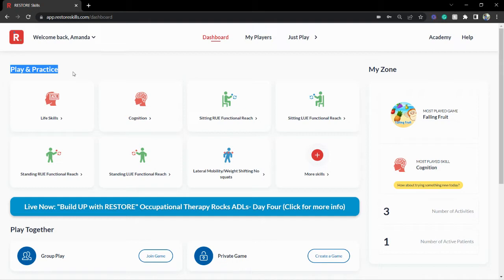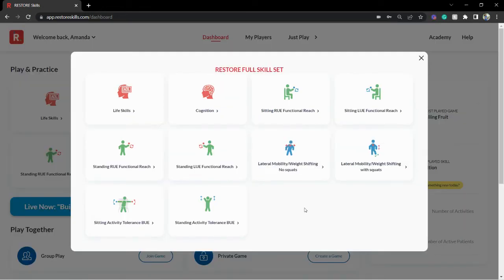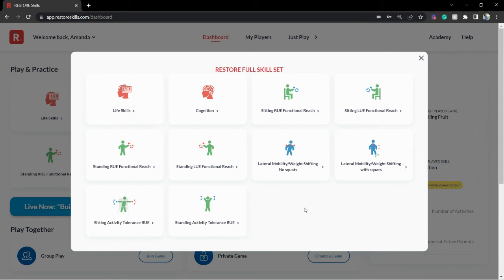How To... Play & Practice with RESTORE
Amanda, our Sr. Director of Partners and Education has created a video segment we like to call, "How to... RESTORE." In this segment, Amanda concentrates on the Play & Practice area of the RESTORE platform, which allows users to choose games with specific functional skills.